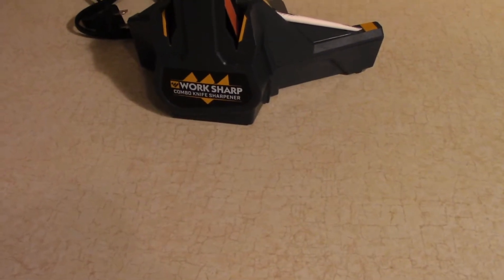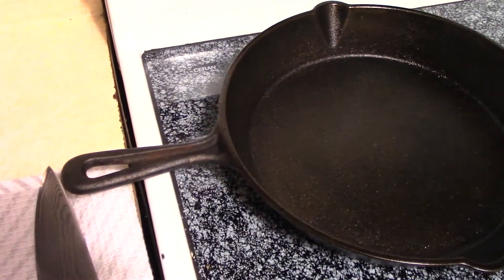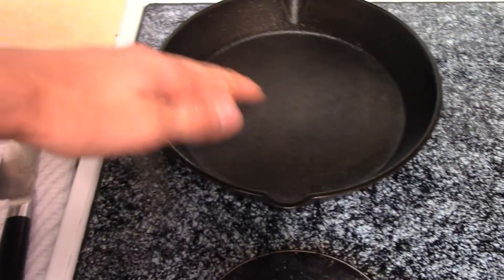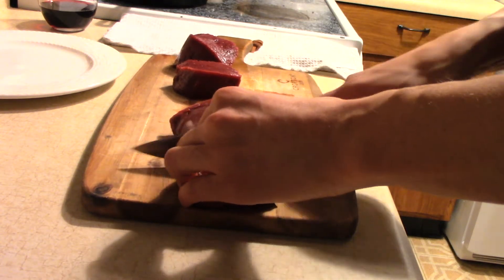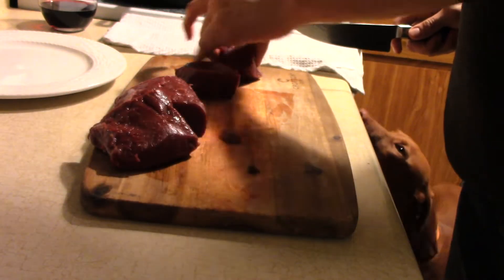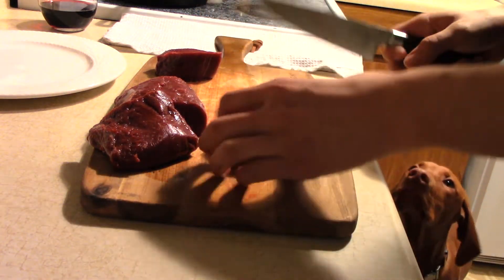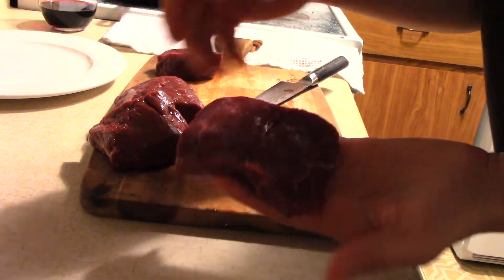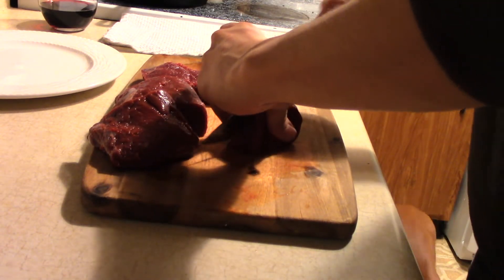Venison backstraps! Field to plate | BCO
Venison Backstraps with a red wine reduction!

Blue Collar Outdoors